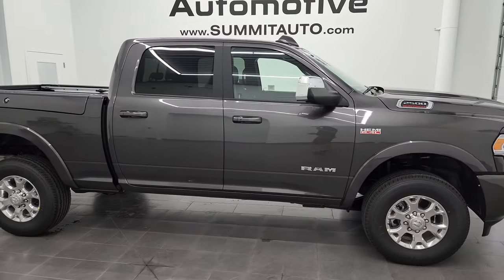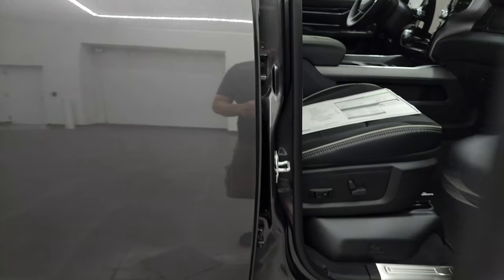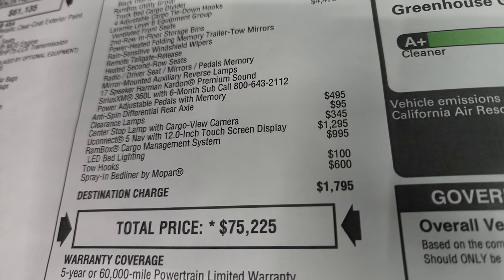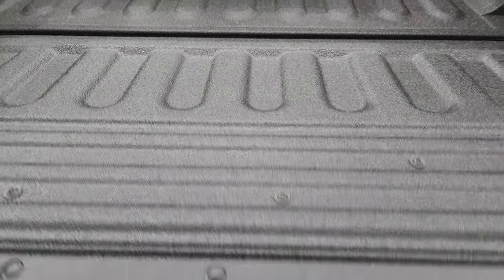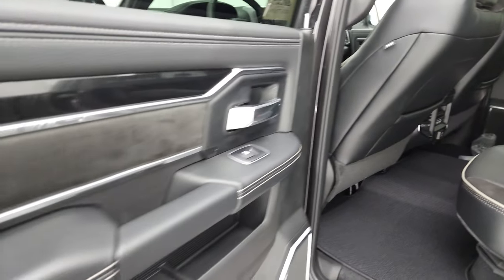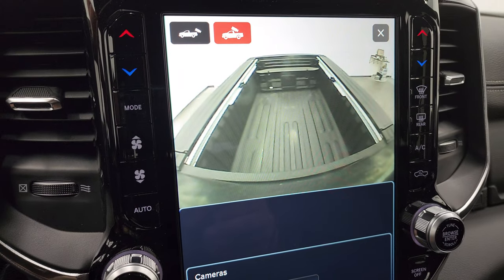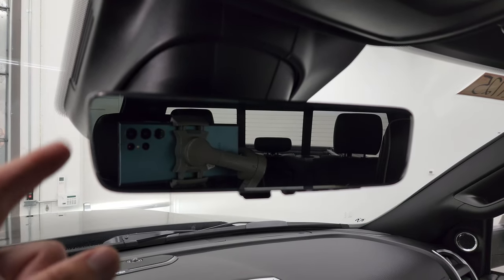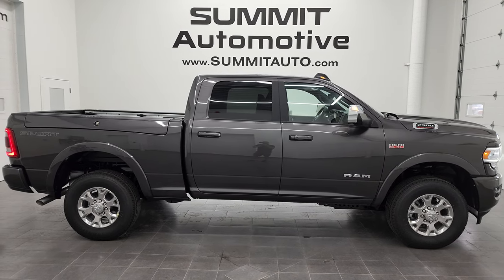BRAND NEW 2022 RAM 2500 CREW LARAMIE SPORT HEMI IN GRANITE 4K WALKAROUND 22T125 SOLD!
This BRAND NEW 2022 RAM 2500 LARAMIE LEVEL B SPORT HEMI RAMBOX IN GRANITE CRYSTAL METALLIC FOR SALE IN FOND DU LAC OSHKOSH WISCONSIN 54935 is the vehicle we did walk around review of today.

Thank you for checking out this video of this BRAND NEW 2022 RAM 2500 LARAMIE LEVEL B SPORT HEMI RAMBOX IN GRANITE CRYSTAL METALLIC FOR SALE IN FOND DU LAC OSHKOSH WISCONSIN 54935

STOCK: 22T125
MSRP: $75,225
MILES: 12
MAKE: RAM
MODEL: 2500
VIN: 3C6UR5FJXNG250084
LOCATION: FOND DU LAC OSHKOSH WISCONSIN, 54937 TRUCKS ON 41

STOCK: 22T125
MSRP: $75,225
MILES: 12
MAKE: RAM
MODEL: 2500
VIN: 3C6UR5FJXNG250084